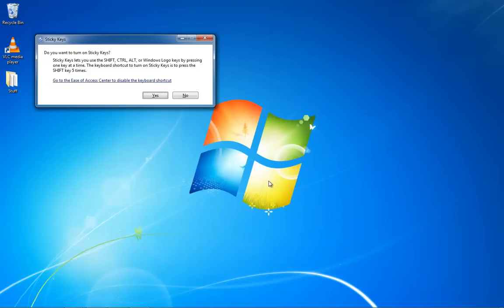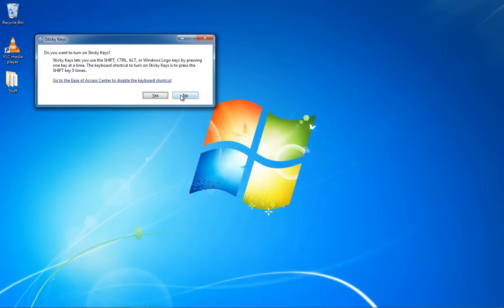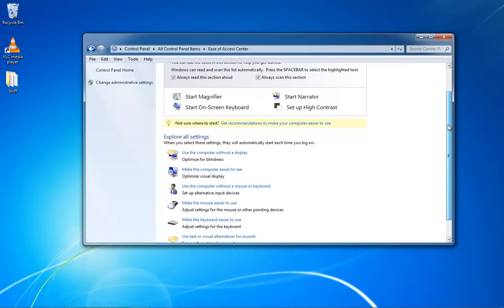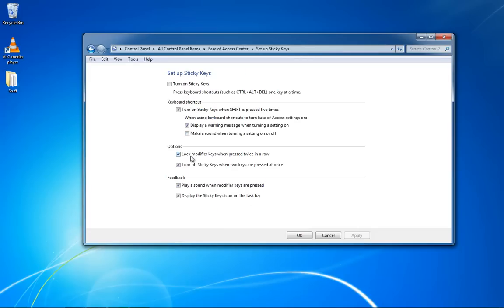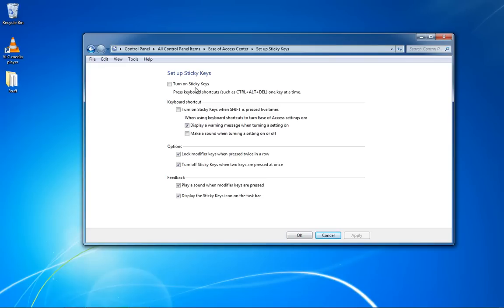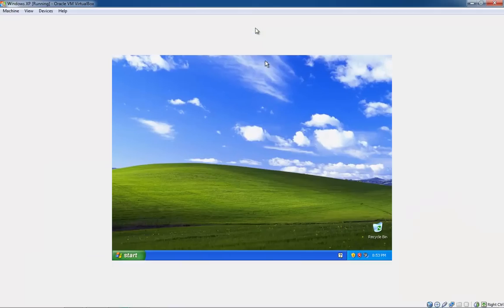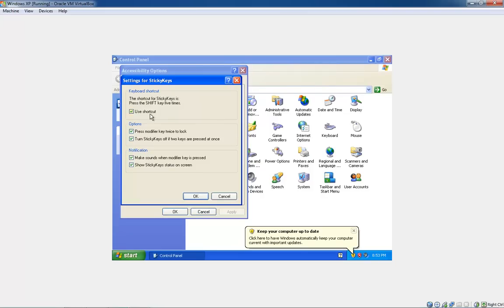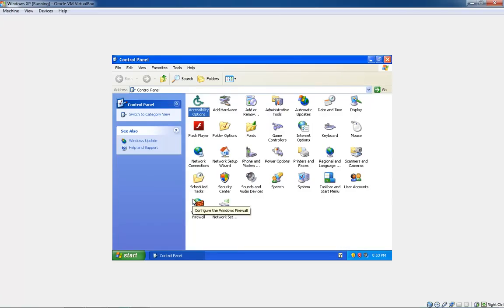How to permanently turn off Sticky Keys in Windows 7 / XP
If you would like a text and picture tutorial along with the video, check it out at my

This is a short video on how to turn off sticky keys permanently in Windows 7/XP. This will make it so even if you press shift 5 times the window asking to turn on sticky keys will not pop up.

If you're looking for an easy way to make a little money on the side, there's a great site that shortens URL's, and adds an ad before the link takes them to the linked page. You then get paid for the people that click the link.